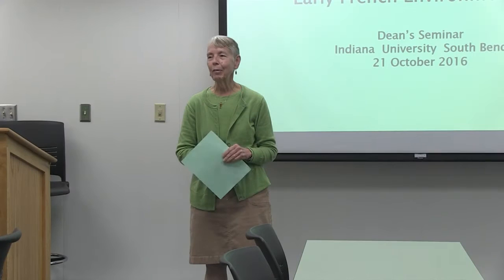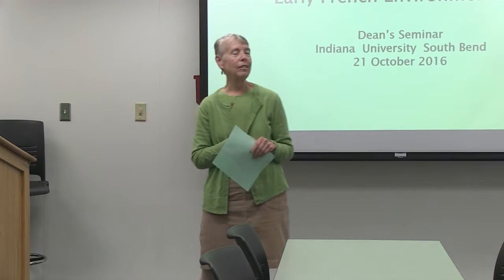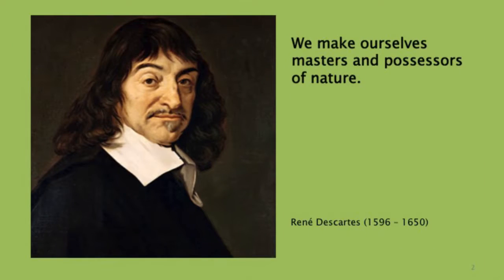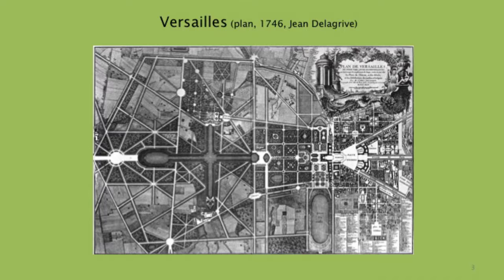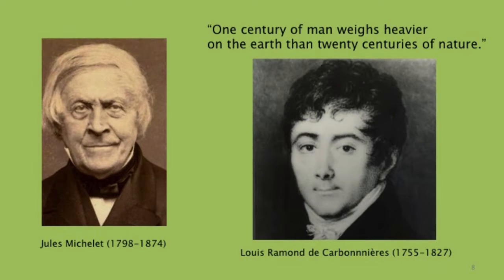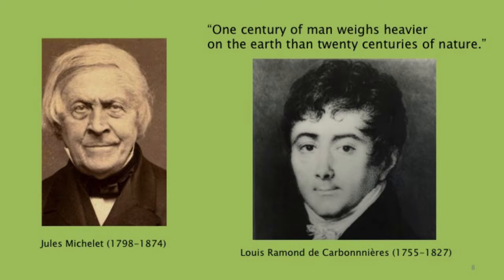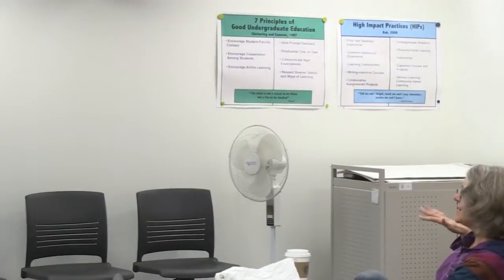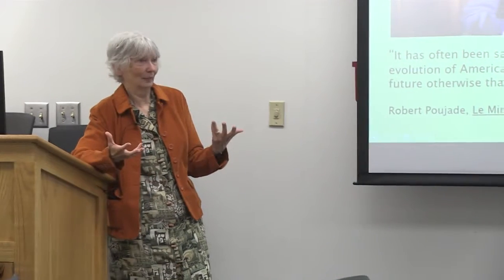Dr. Micheline Nielsen--"Early French Environmentalists"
Dr. Micheline Nielsen gives a presentation on Early French Environmentalists, on October 21, 2016.